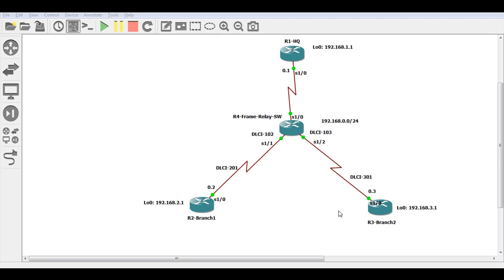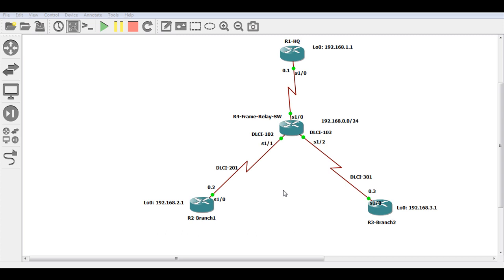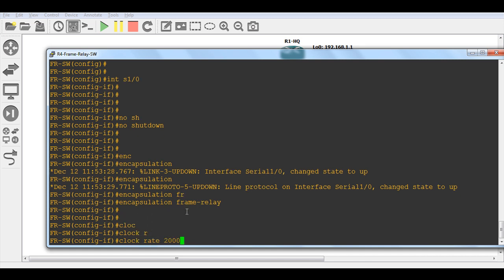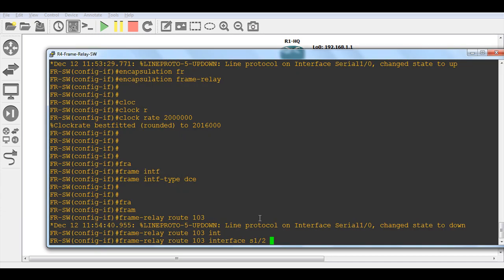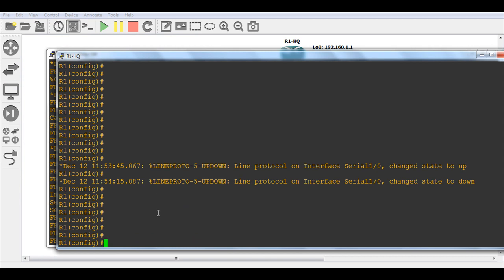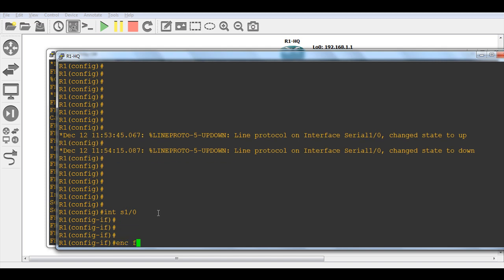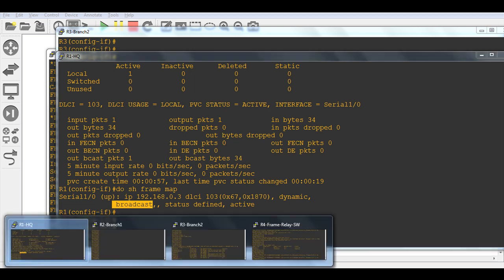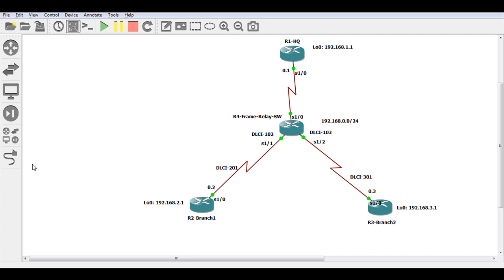Configuring the Frame-Relay Switch using the Frame Relay Route Command